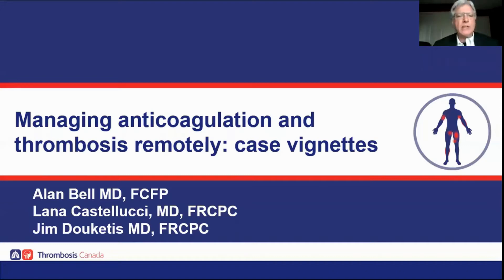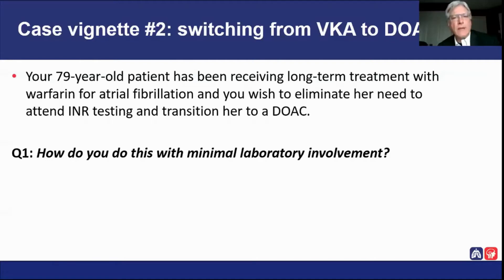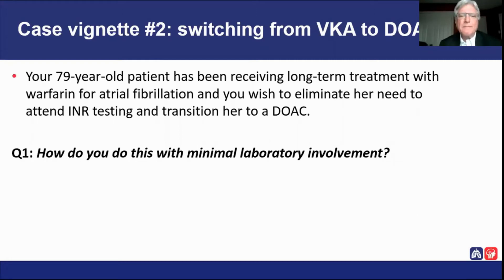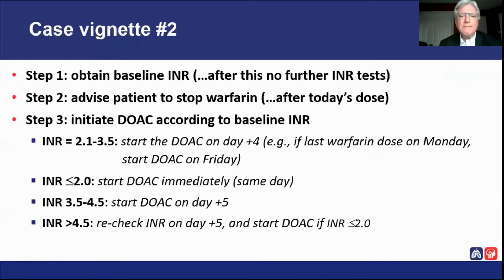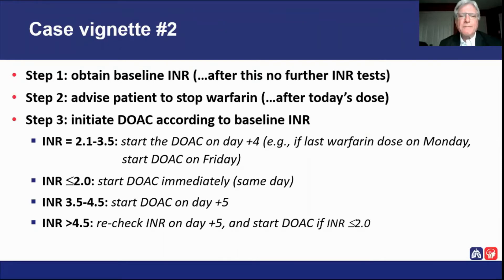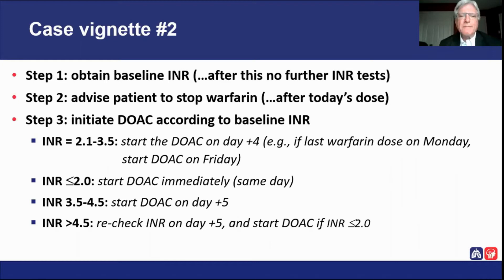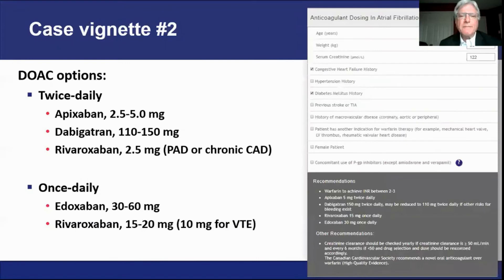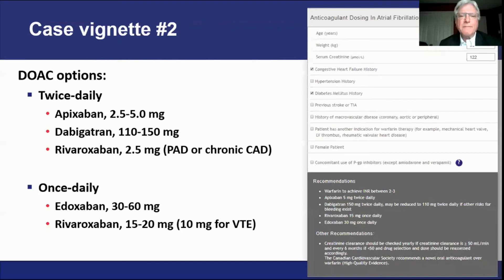Case 2: Switching from VKA to DOAC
Managing anticoagulation and thrombosis remotely - Switching from VKA to DOAC.